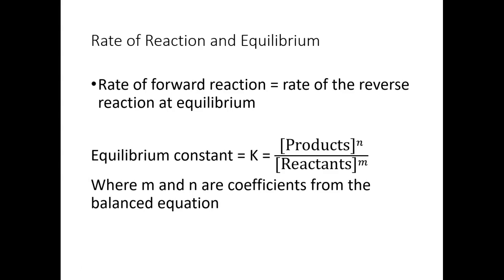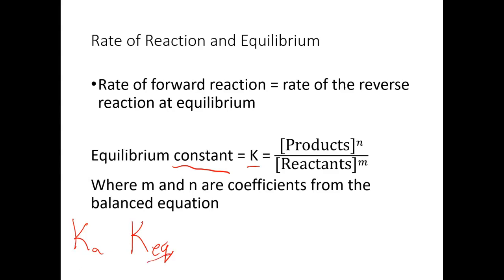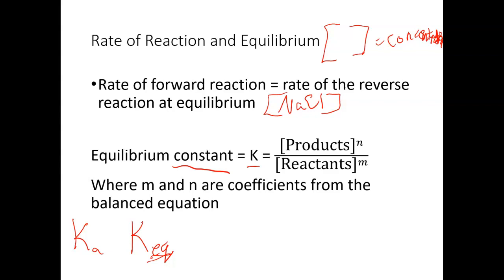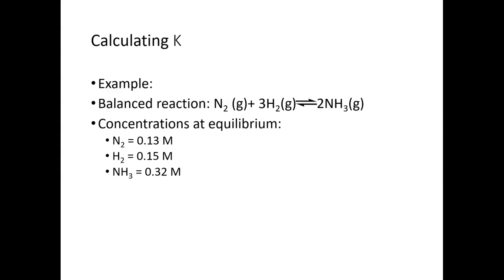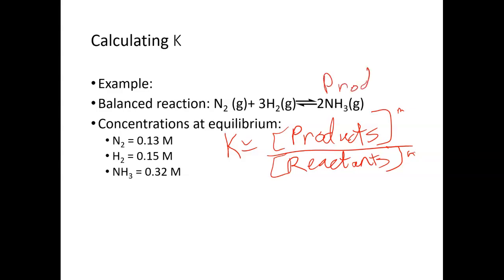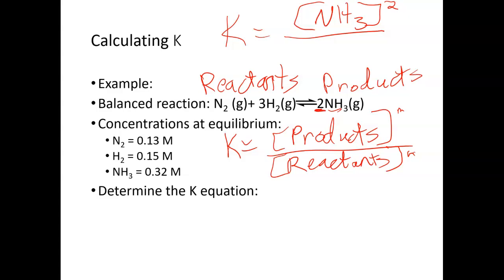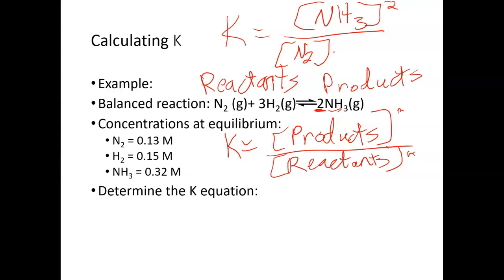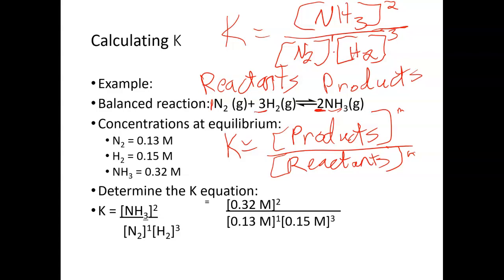Calculating the Equilibrium Expression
Describes how to find the equilibrium expression and use it to calculate the equilibrium constant for a reaction. Includes one step-by-step example of the calculation.